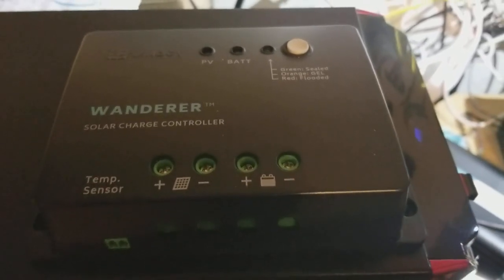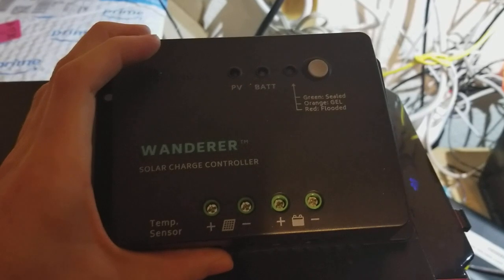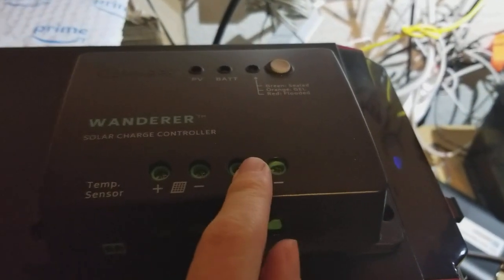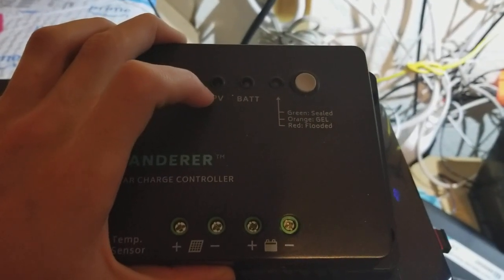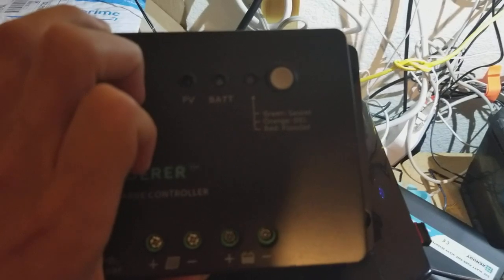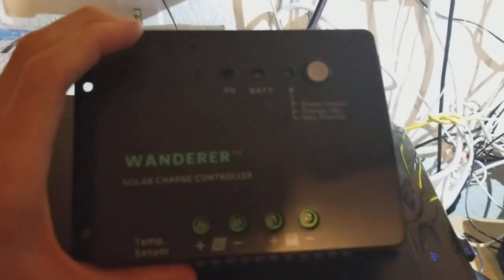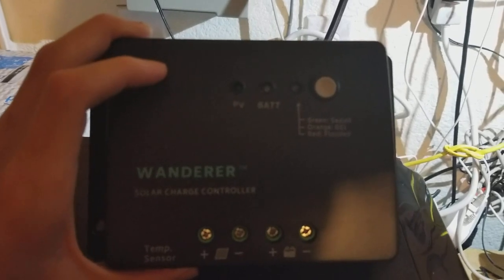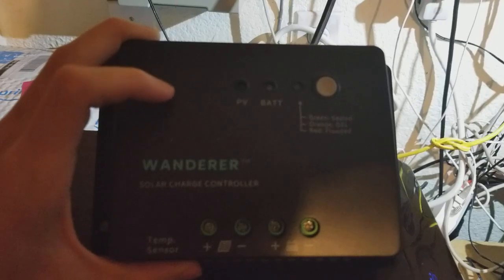Renogy Wanderer Review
Review of the Wanderer entry level PWM solar charge controller from Renogy, including functions, how to connect to solar and batteries, etc. Please subscribe if you find this helpful, September 14, 2018.